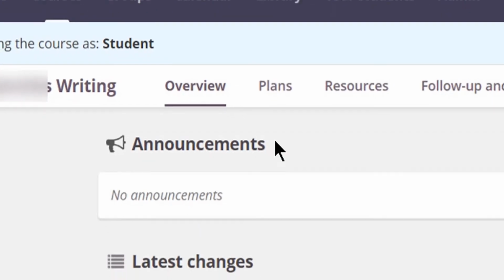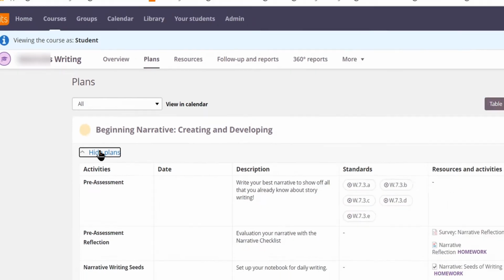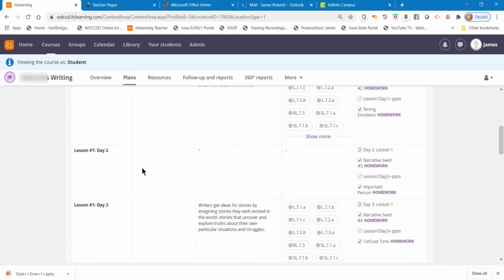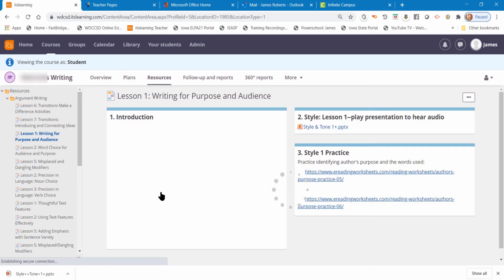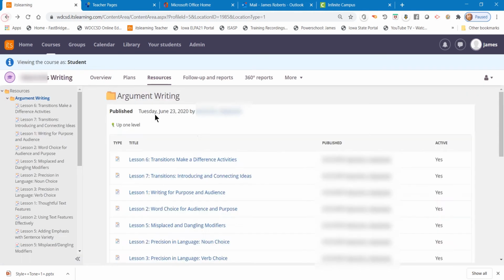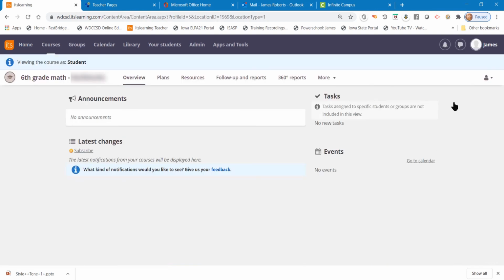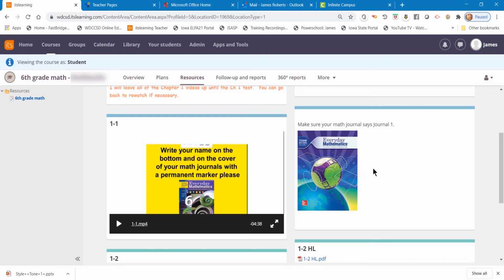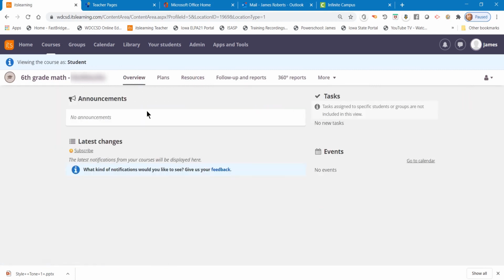itslearning: Middle and Junior School Course Examples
For use by the students, parents, and educators in the WDCCSD.  This video is part of the LMS.